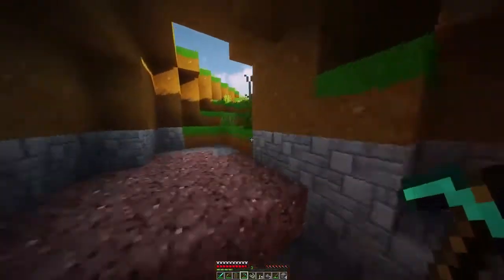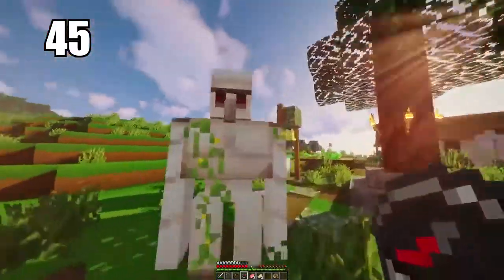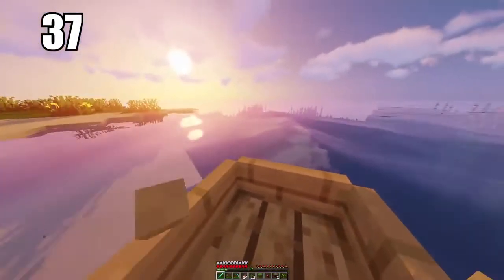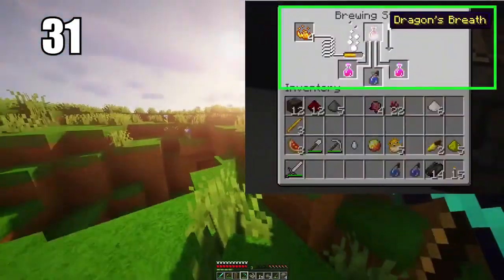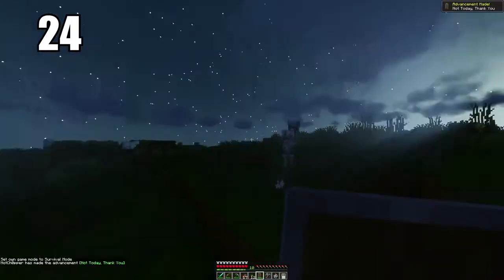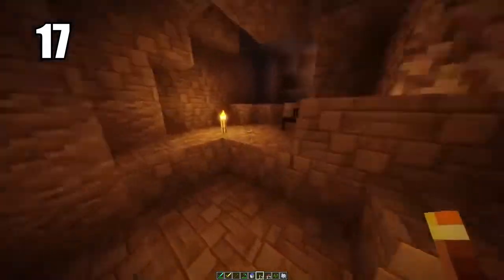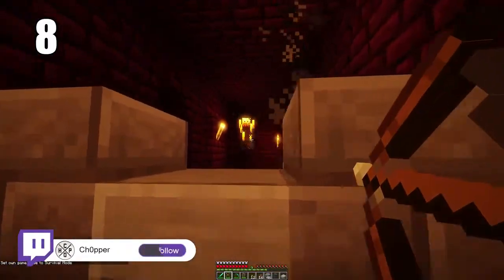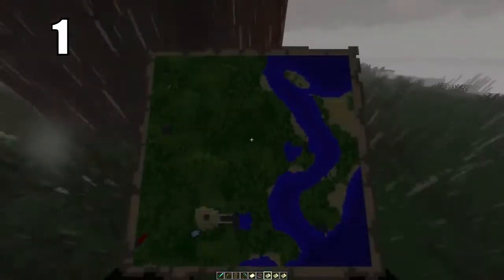50 EASY Minecraft SURVIVAL TIPS! Ultimate Guide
Here are 50 easy to follow Minecraft Survival tips and tricks that will make surviving in Minecraft much easier. We will go over many things that will show you how to get better at Minecraft and will serve as an ultimate guide.